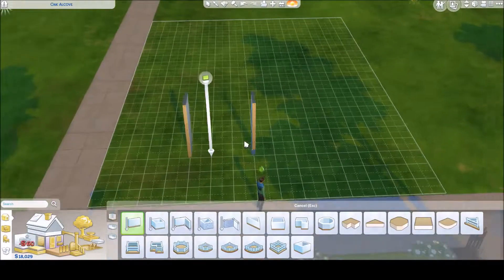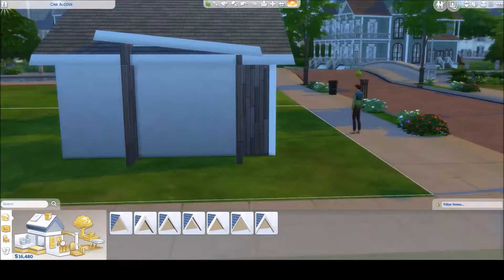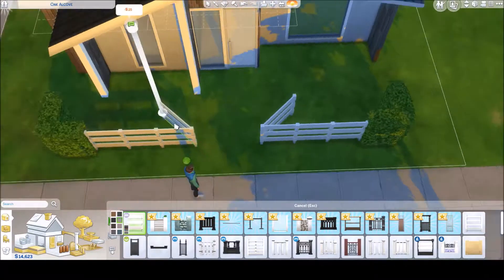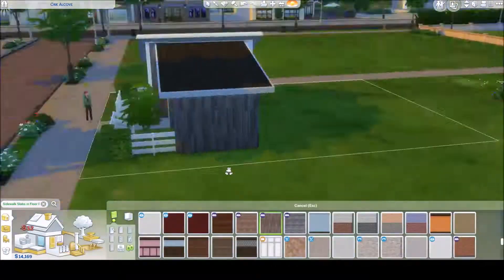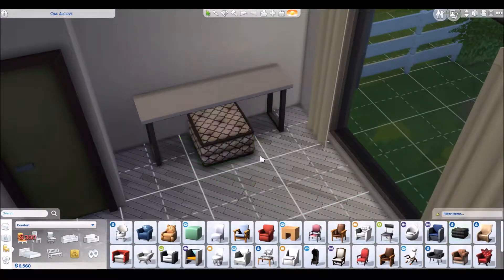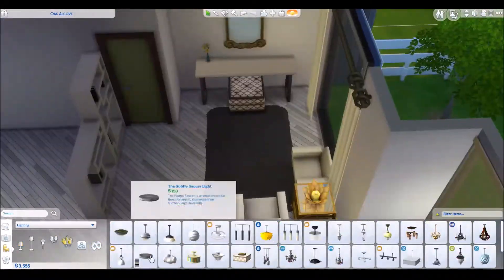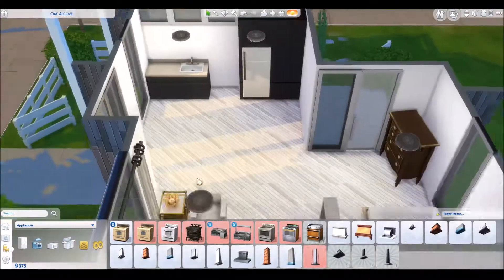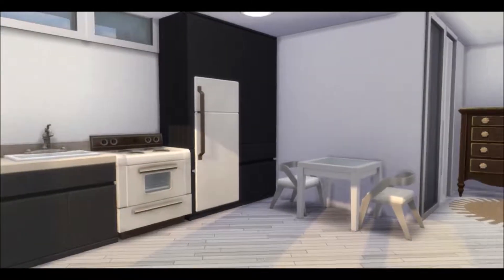The Sims 4 House Build: Protrusion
Enjoy something a little different from what I'm used to. I'm having a little too much fun with metallic textures.